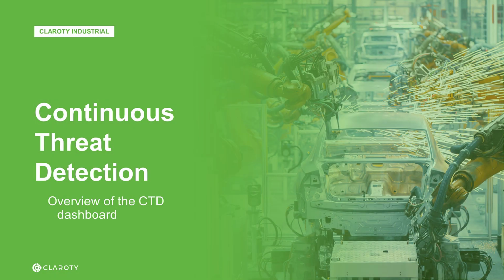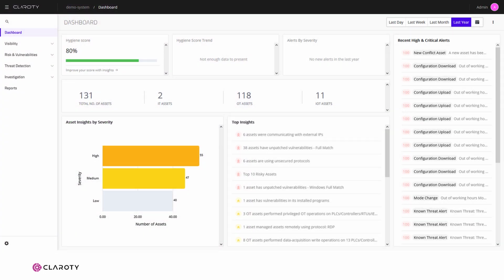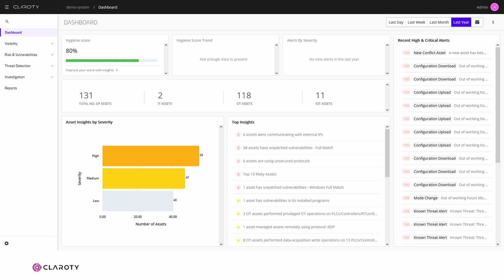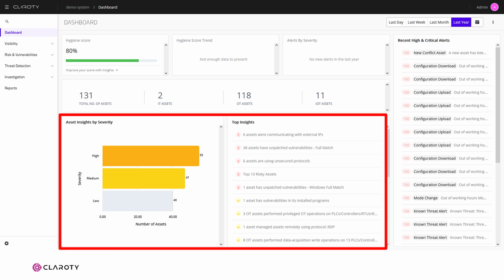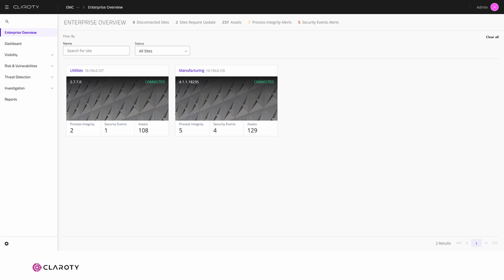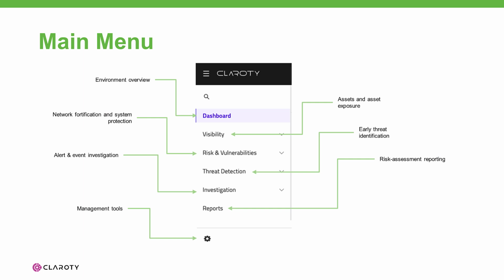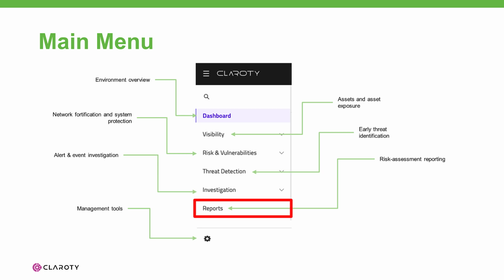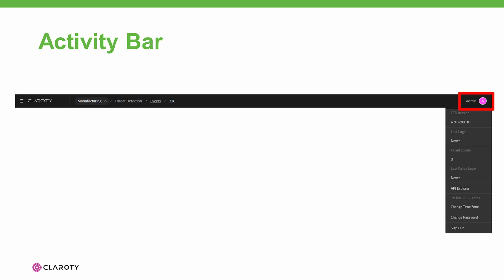Claroty CTD - Dashboard Overview